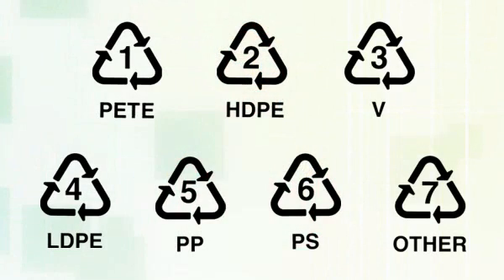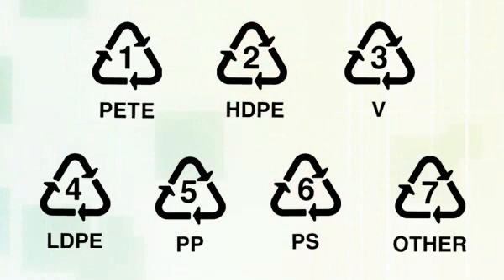Plastic Resin ID Codes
Melissa Hockstad explains the Resin ID coding system.